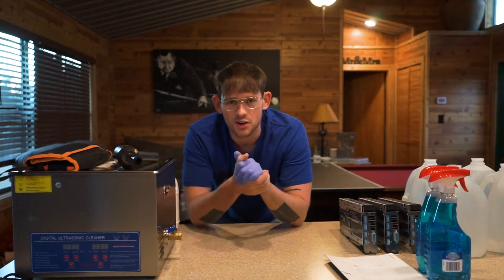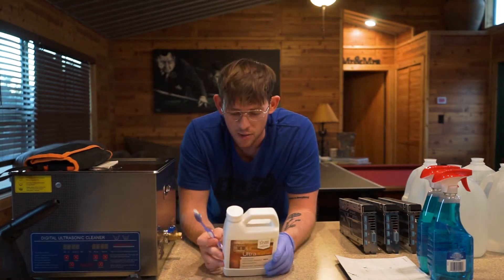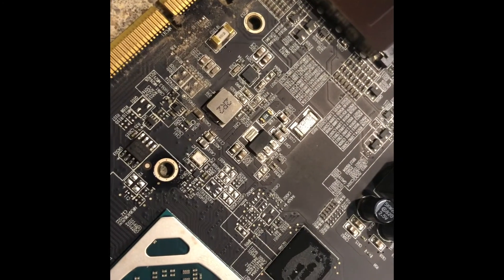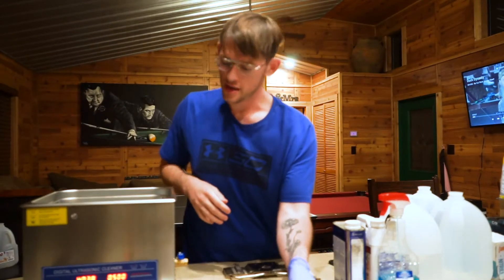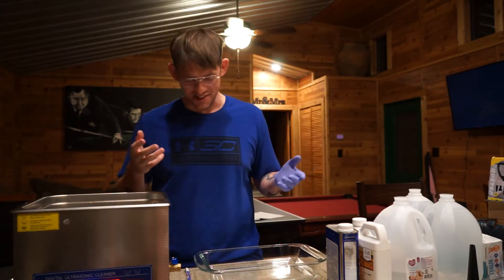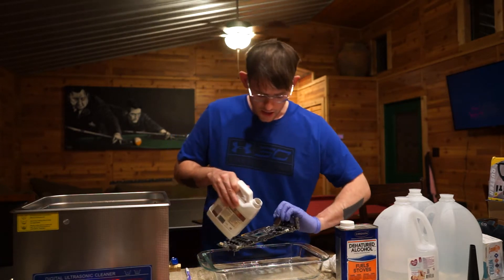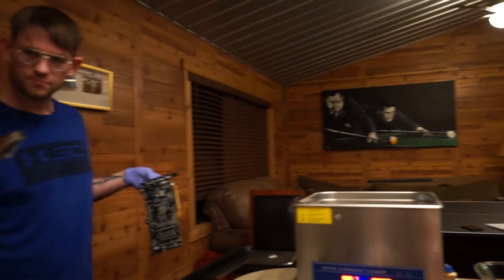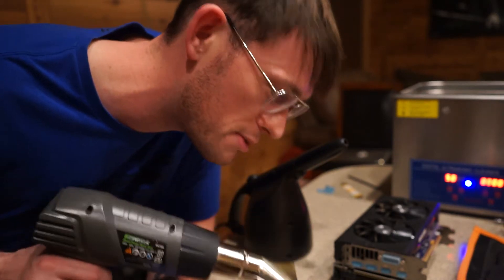How to CLEAN your Graphics Card /GPUs with Windex and Ultrasonics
Get FREE CRYPTO up to $10,000 unlimited times and 15% STAKING!
Shop at eBay and 1,800+ famous stores to get the crypto SocialGood (SG)
More than 300,000 users since 2018!
📲Use invitation code: 3TLFBY to get $50